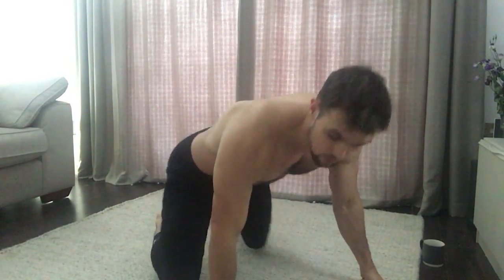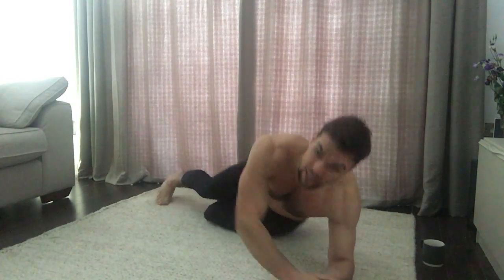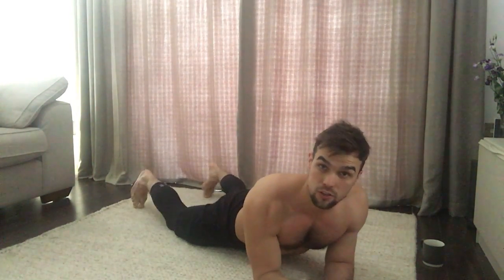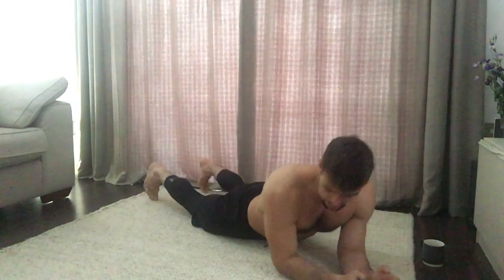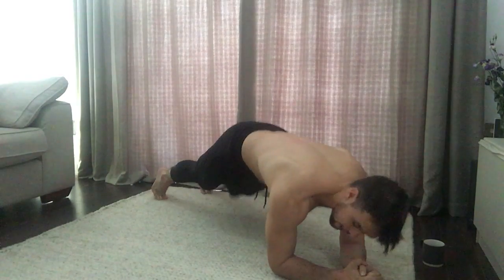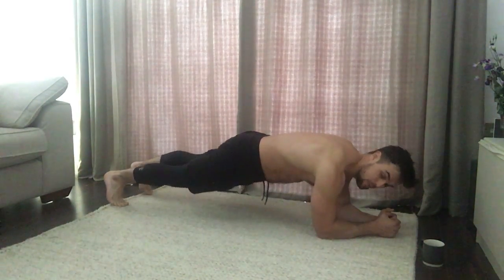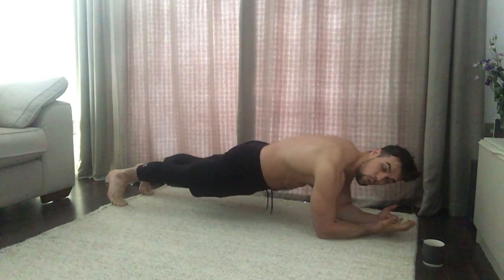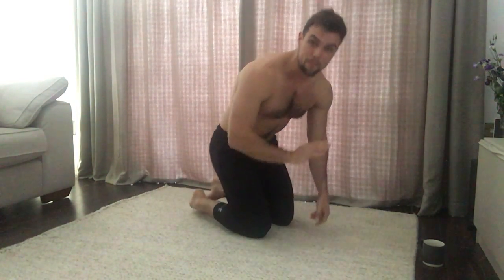HOW TO PLANK WITHOUT BACK PAIN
Most people get back pain when they hold a plank. Follow this exercise demonstration of the plank to learn how to do a plank without back pain.